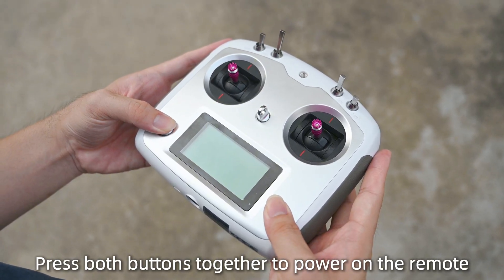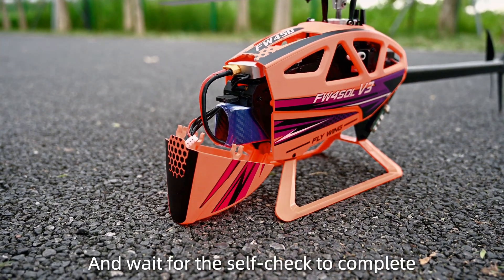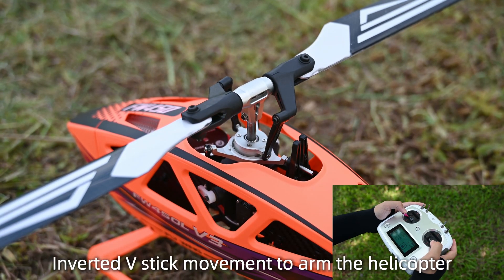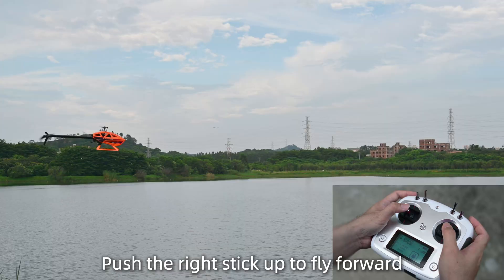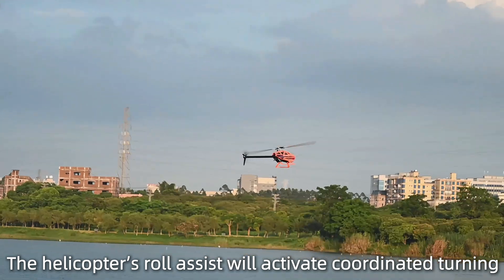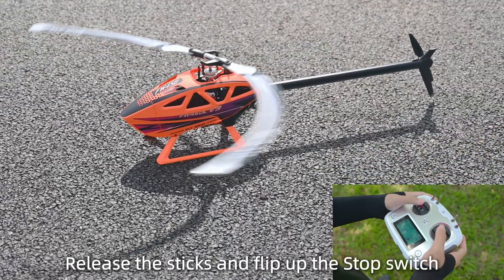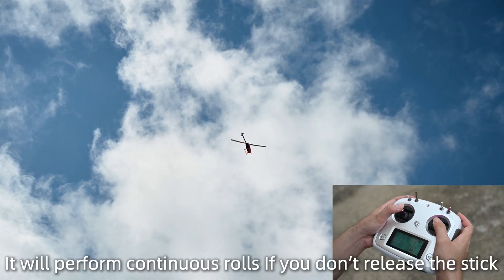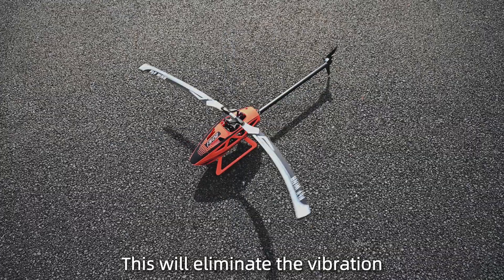FW450L Flight Tutorial | ACE Flight controller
FW450L flight tutorial equipped with the new ACE flight control system
*This is the revised new version